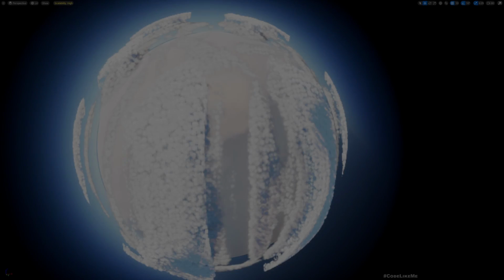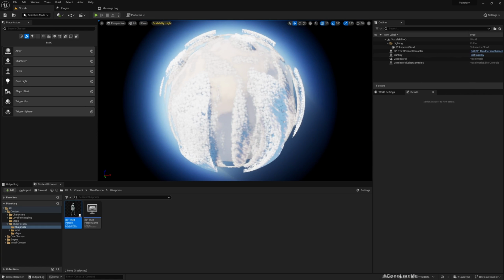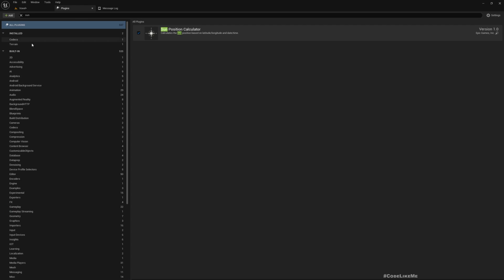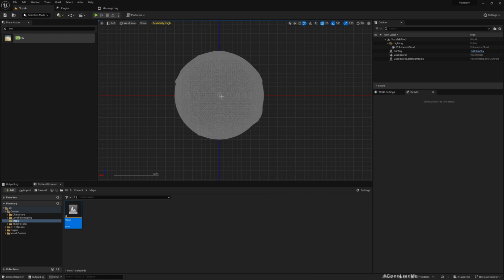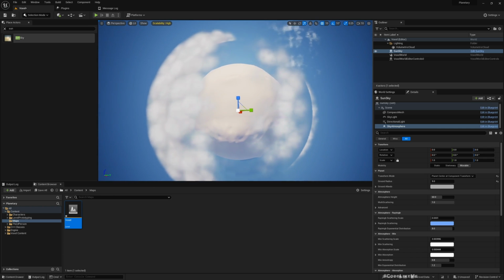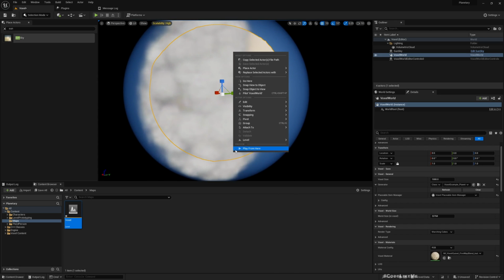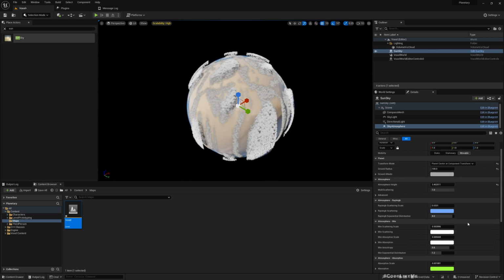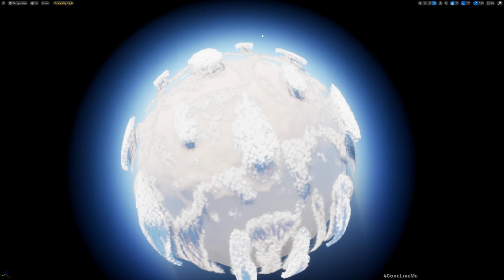Unreal Engine 5 - How to Add Planet Atmosphere and Clouds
Today I am going to show you how to add an atmosphere and clouds into a planet in unreal engine 5. I will show you how to setup sun directional light, sky atmosphere and volumetric clouds to match the curvature of the planet and its size. So you will be able to adjust the settings for sky atmosphere to match the radius of the planet.